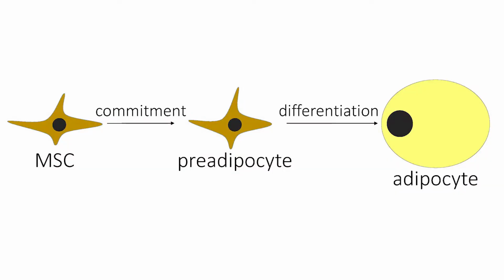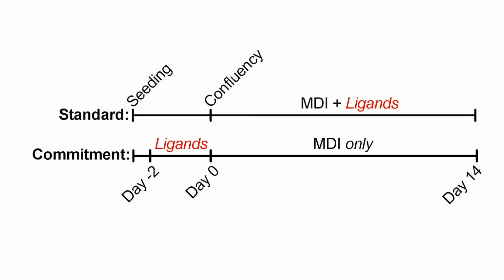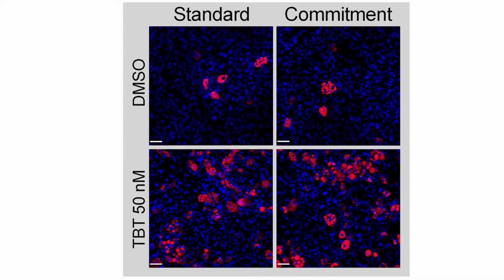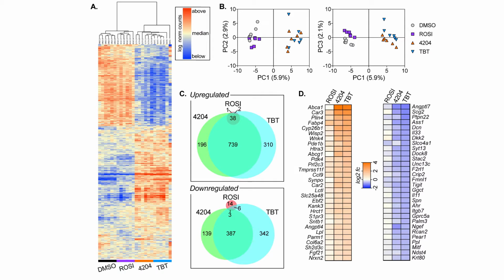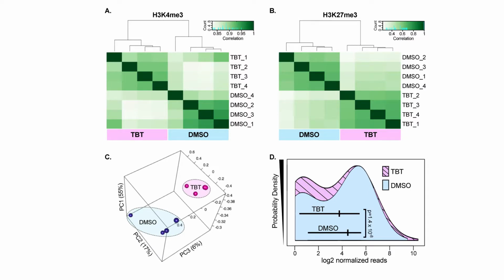RXR activation commits MSCs to the adipose lineage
Bassem Shoucri, first author, discusses the featured article in the October 2017 issue of the journal Endocrinology. You can see a profile of Bassem